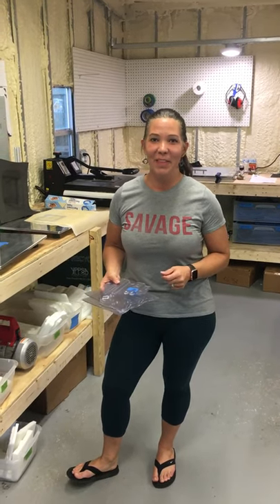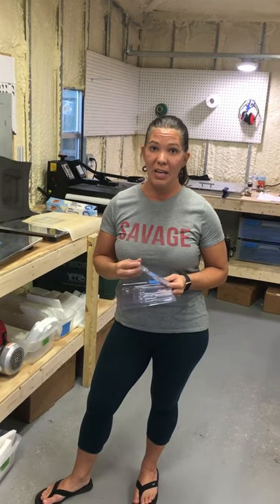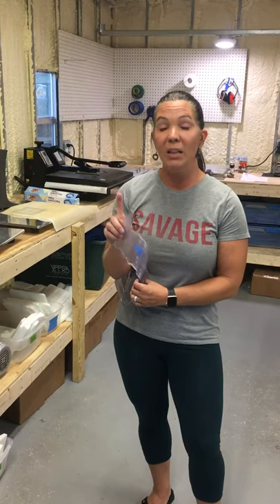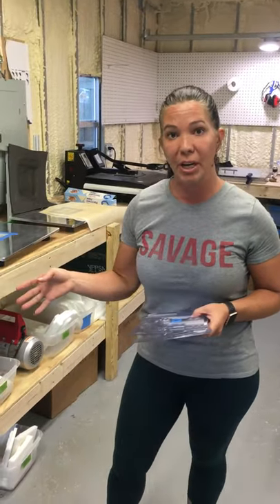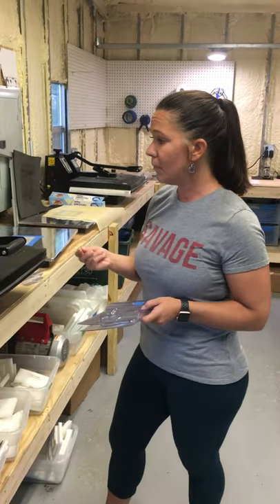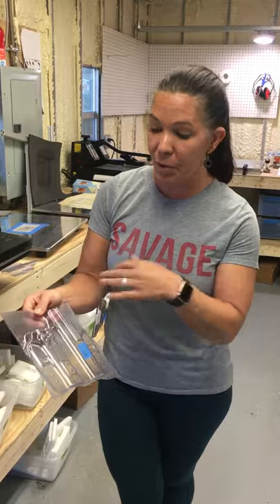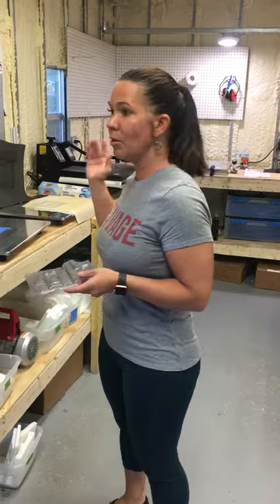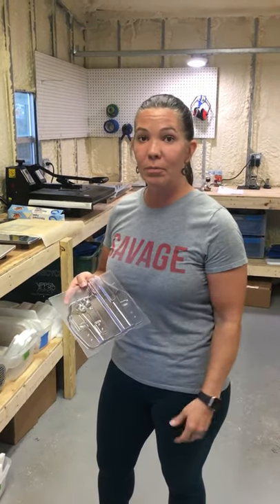Phantom Material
Some tricks and tips using our new phantom clear material for your projects.